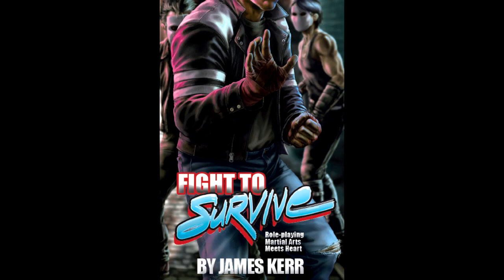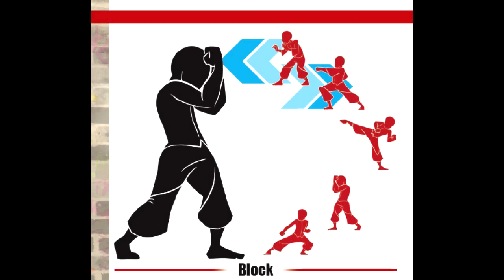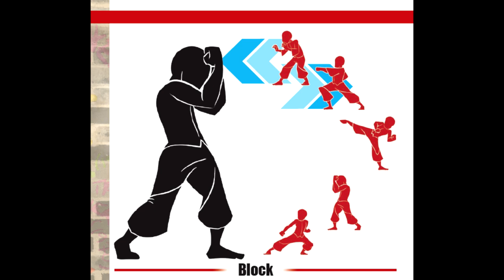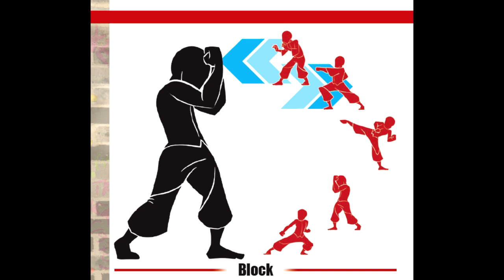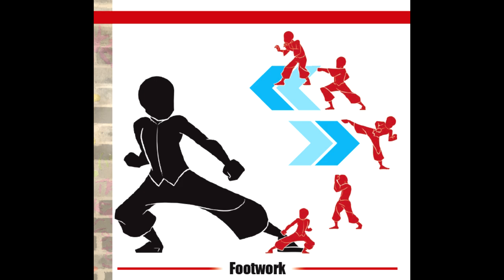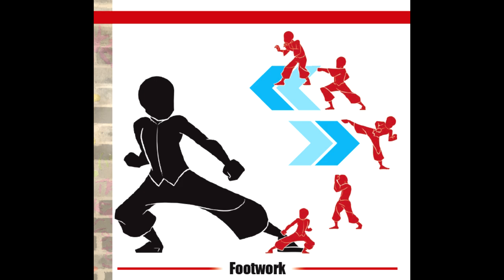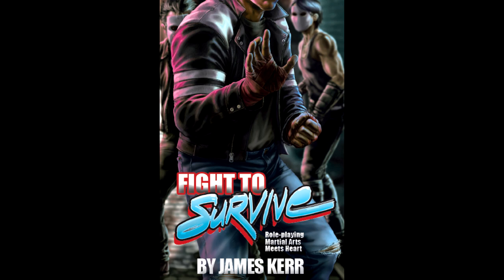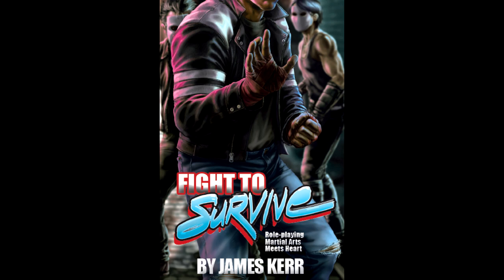Fight to Survive martial arts TTRPG review pt21: Block and Footwork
Battle for your survival in the mean streets of New Hope City; you will shine bright red, by shedding blood and tears and leaving a legacy behind, for all true martial artists to follow.
The solo version is being crowdfunded!
- Doubts
Some GameDev Market SFX were used.